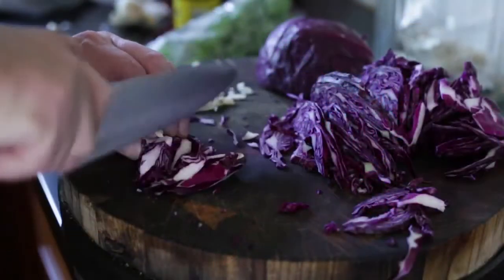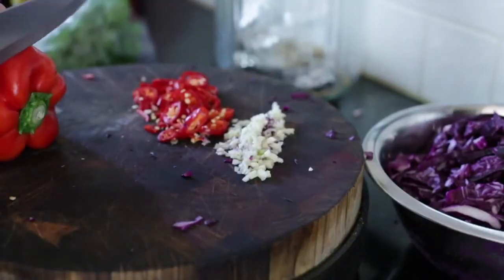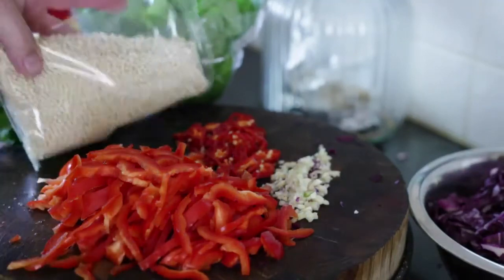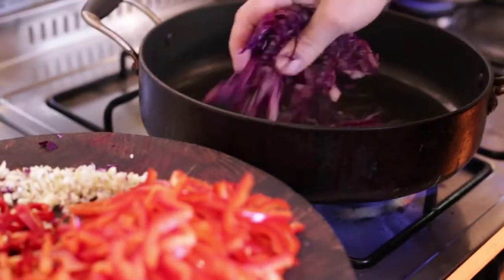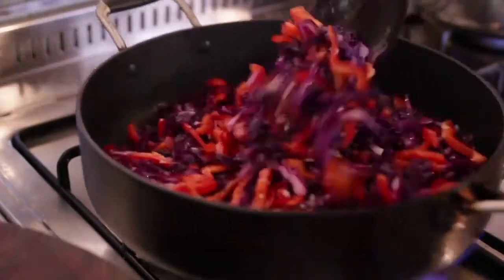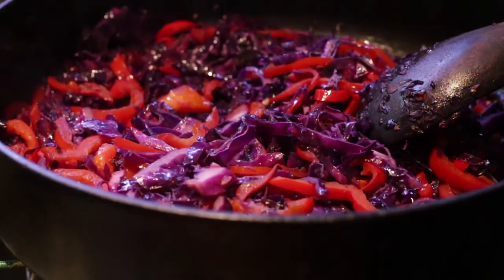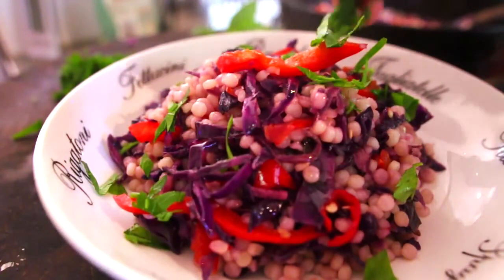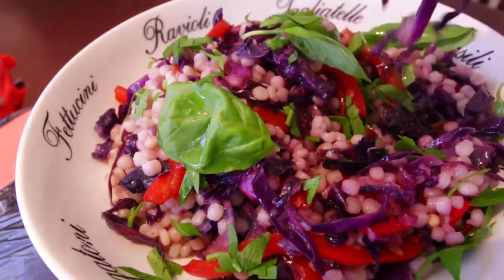Vegetarian cous cous Recipe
Chef Mooney shows you how to make this easy Vegetarian recipe